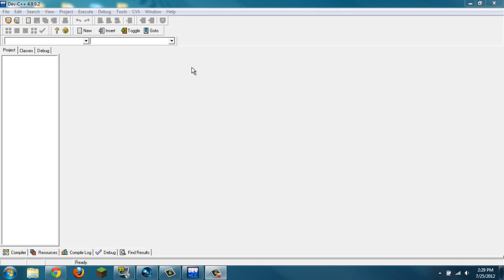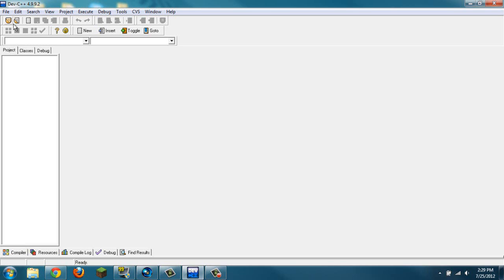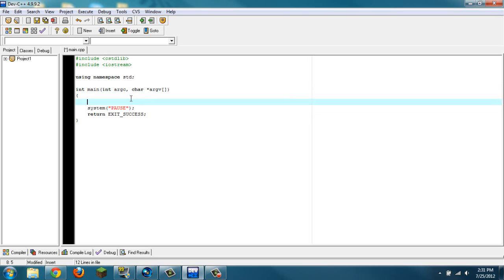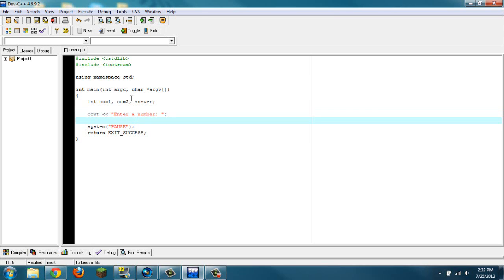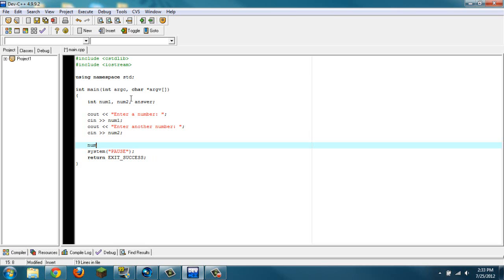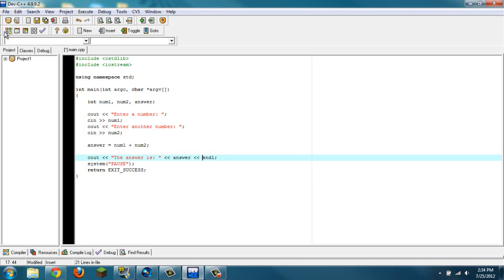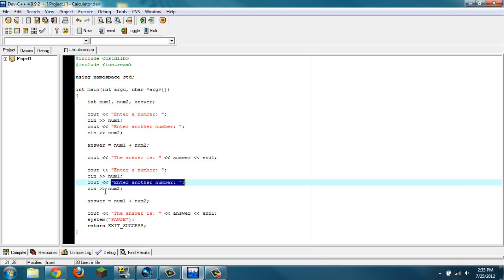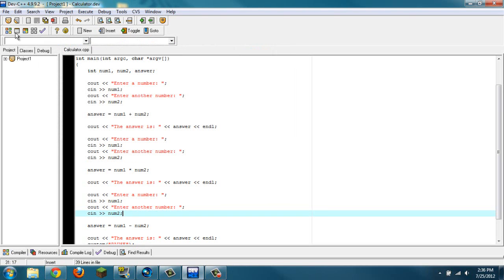C++ Program Development - Calculator | Ep.1 - Basics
In the last program development, we made a clock...and it used some of the more advanced stuff that some beginners may not understand.
So in this little mini-series of program development, we're going to be making a Calculator. At first it's going to be simple (as you see in the video) but with each new part, we're going to be adding something new to it that's going to make it a little more advanced.